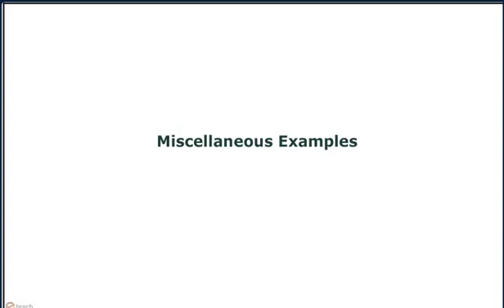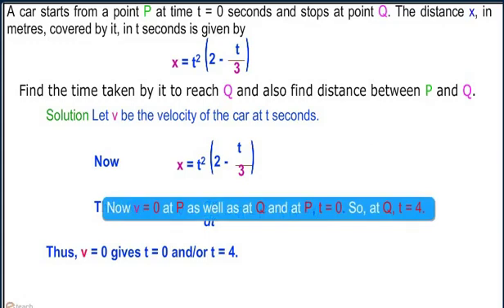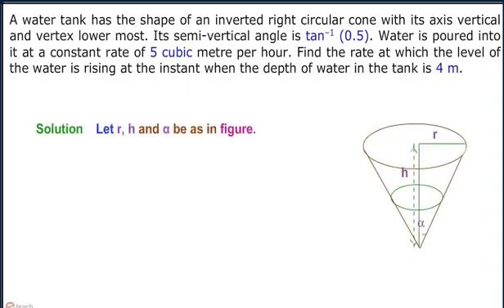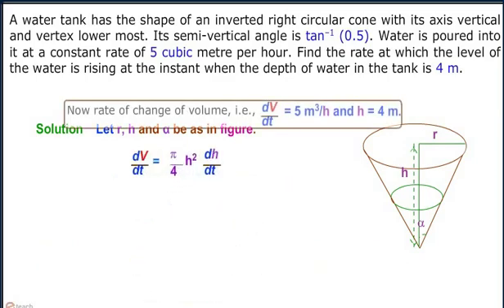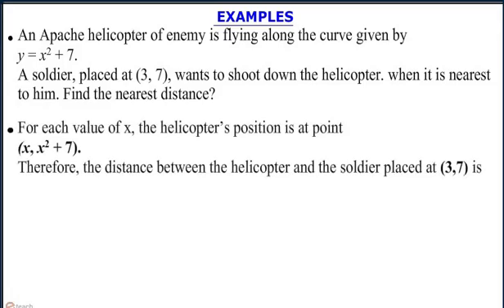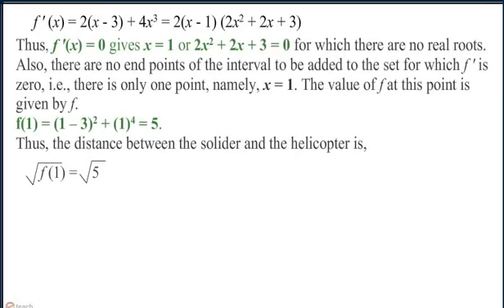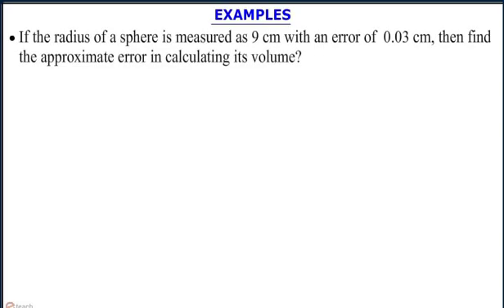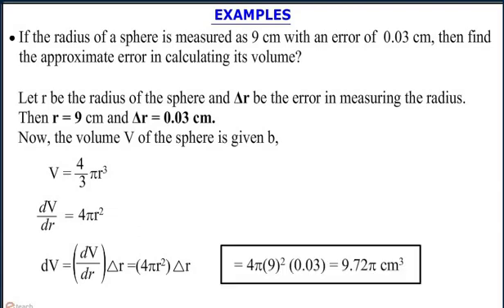APPLICATIONS OF DERIVATIVES 15